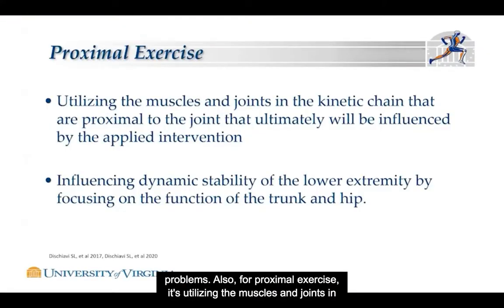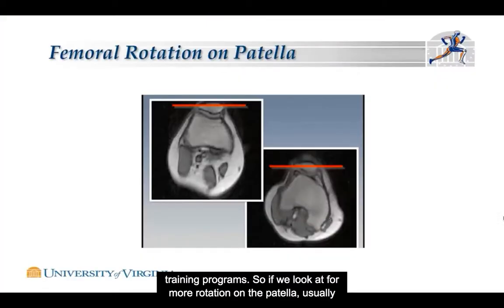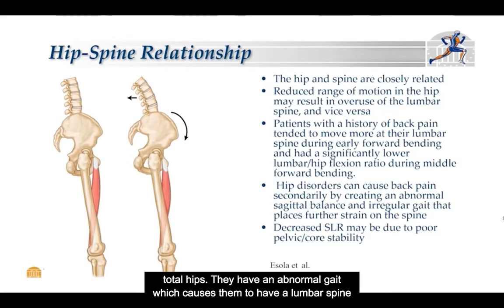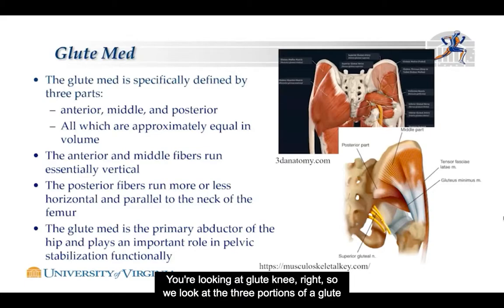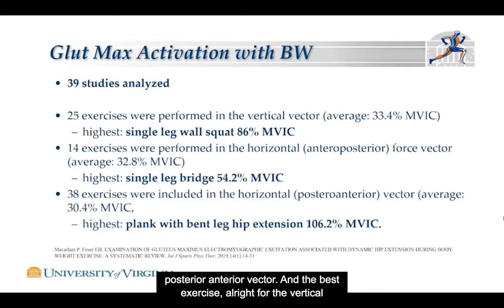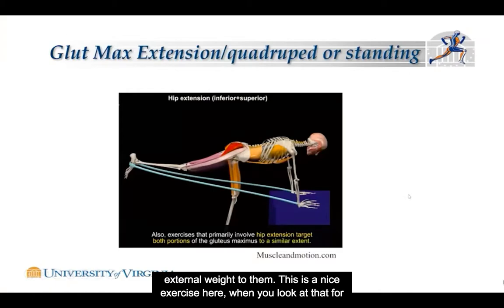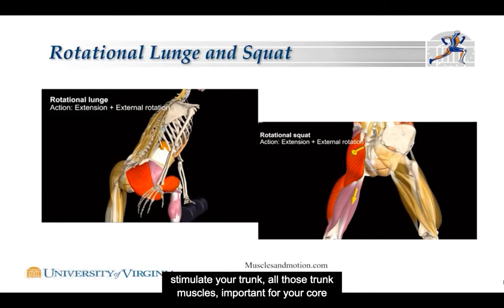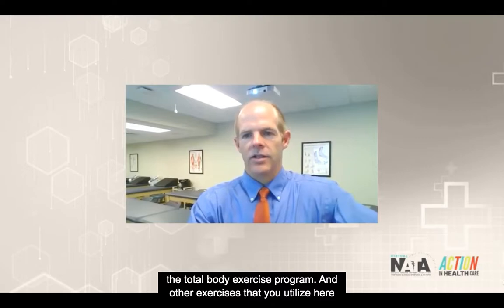dynamic stability for LE